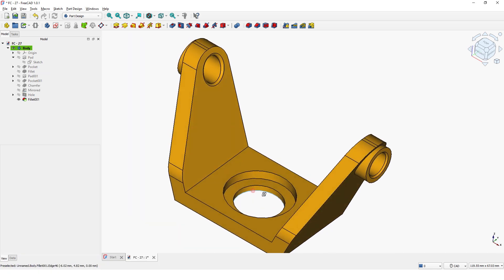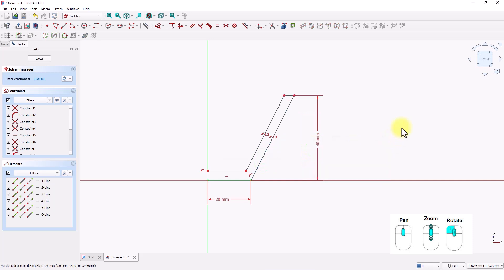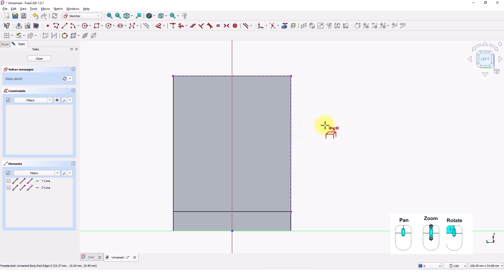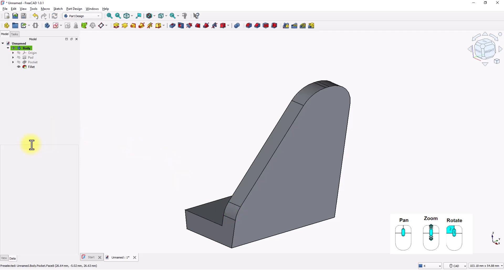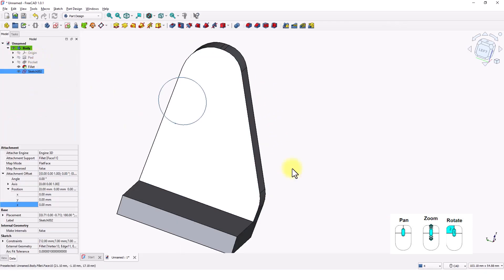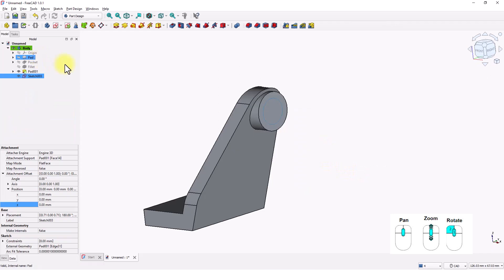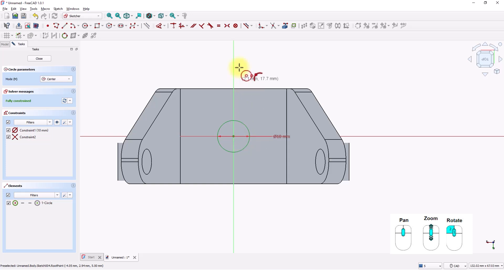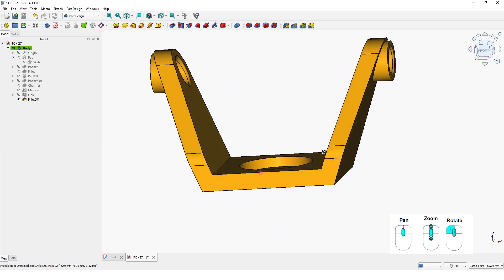FreeCAD 1.0 Tutorial for Complete Beginner | 3D Part Design With FreeCAD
Whether you're a beginner or looking to refine your skills, this tutorial will help you master the fundamentals of FreeCAD.
If you're looking to master FreeCAD for 3D printing or 3D design, I have many  tutorials available to guide you in this channel. Beginners can start with the FreeCAD Part Design and FreeCAD Sketcher tutorial to learn the basics of modeling, while those interested in creating technical drawings can explore the FreeCAD TechDraw tutorial. For assembling parts, you can use the FreeCAD Assembly Workbench, with options like FreeCAD A2plus or FreeCAD Assembly4, and follow a FreeCAD Assembly tutorial to align components using tools like FreeCAD align two parts. If you're curious about how FreeCAD vs Fusion 360 compares, many tutorials highlight their differences in workflow and features. Additionally, you can enhance your projects by FreeCAD adding letters to models or even creating a FreeCAD animation to visualize movements. Whether you're a hobbyist or a professional, FreeCAD offers powerful tools for all your design needs.